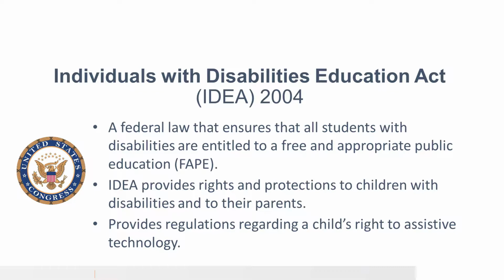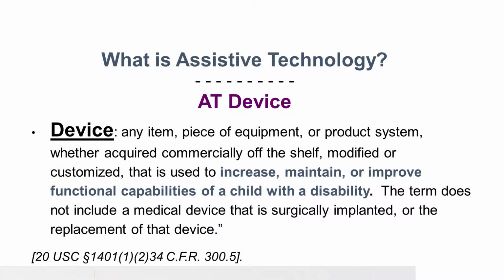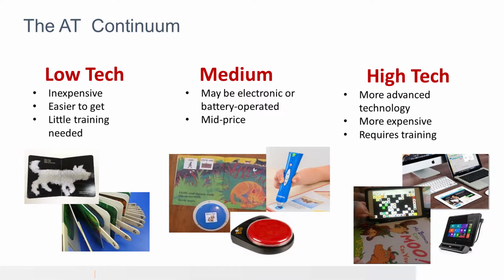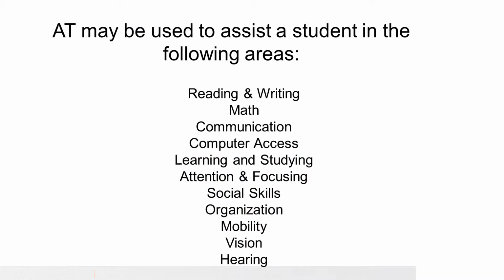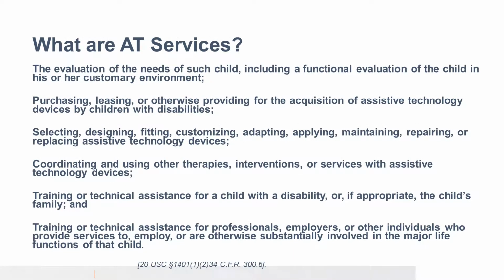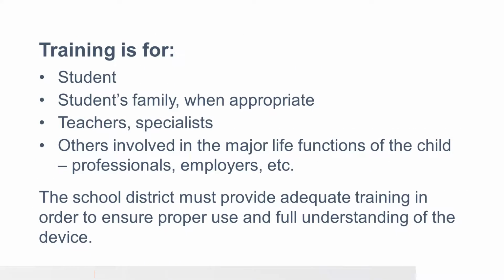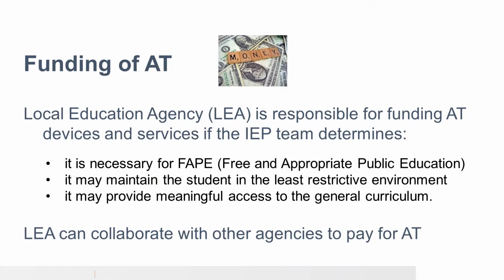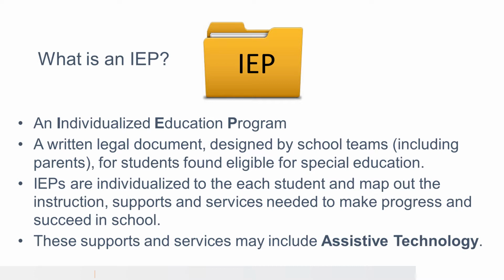AT Chapter 2: Legal Considerations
This is the second chapter in the series Assistive Technology and Special Education.  This chapter goes over the laws regarding assistive technology.

About Parents Helping Parents (PHP):

Parents Helping Parents supports and trains you to help your family members with special needs, including learning differences, chronic illness, mental health challenges, developmental or intellectual disabilities, physical disabilities and more, at all stages of a person’s life.

Serving families in Santa Clara, San Mateo, Santa Cruz, Monterey & San Benito counties in California. Most services are free.

If you live outside the Silicon Valley area, there are similar parent centers in California and every state in the US.  Find a center near you by clicking this

Parents Helping Parents (PHP) is a nonprofit organization that provides information, training, individual assistance, and resources. PHP is not a law firm or legal service agency, and as such, the information contained in this video is provided for the purpose of informing the review, but should not be considered legal advice. For legal advice, you should consult an attorney.